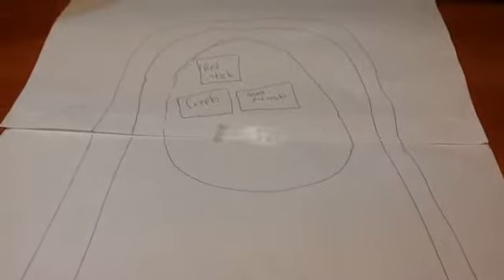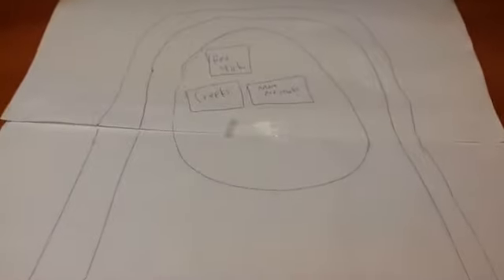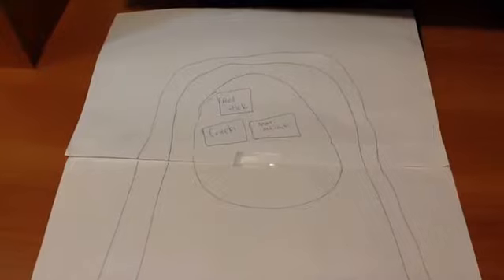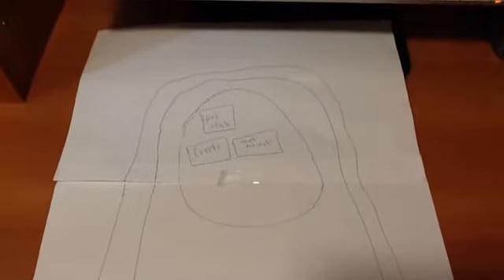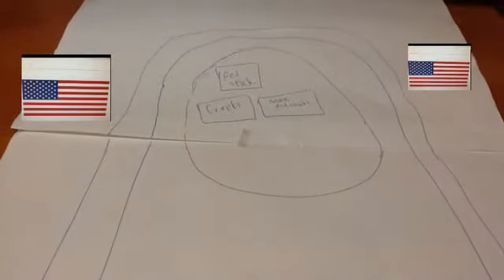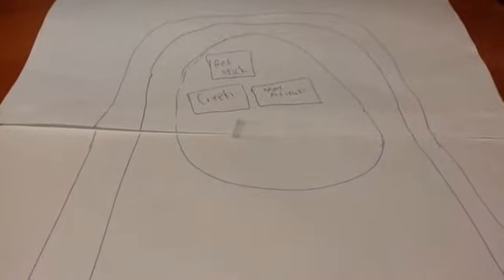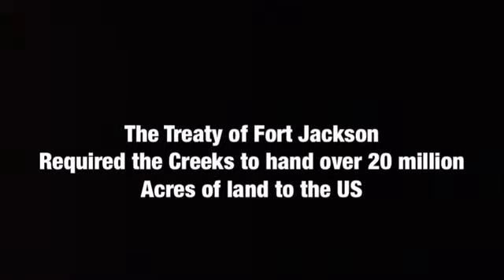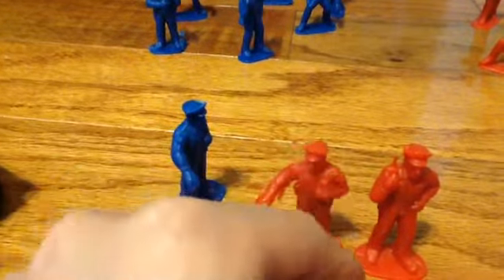U.S History Video: Battle Of Horseshoe Bend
In this Video I will be showing you guys the Battle of Horseshoe Bend